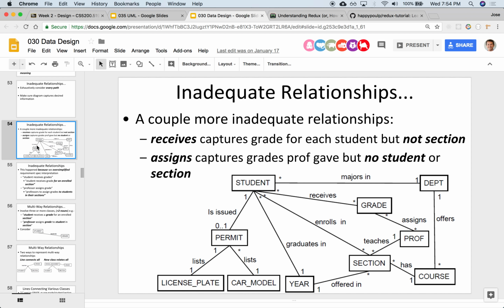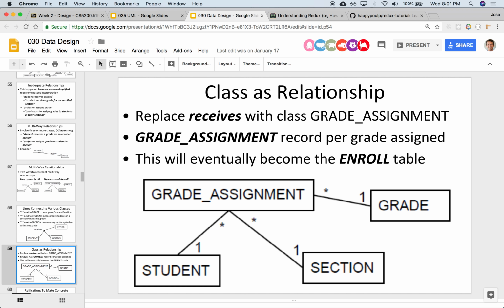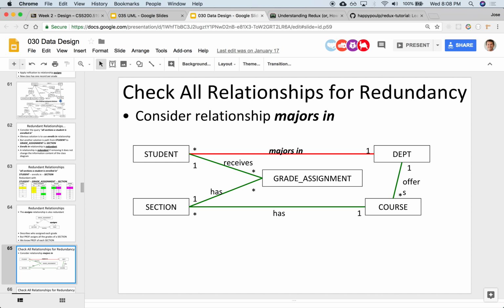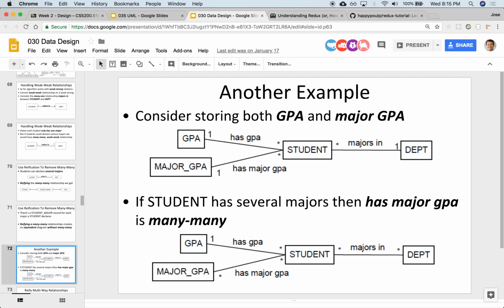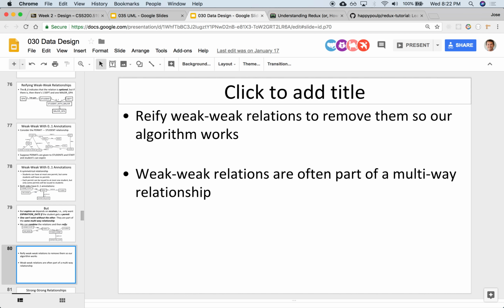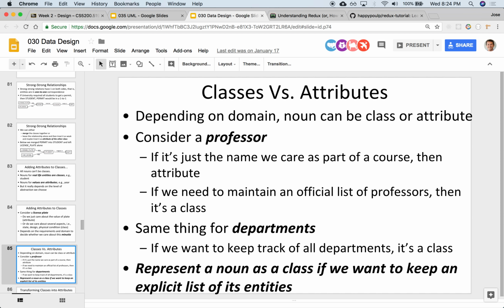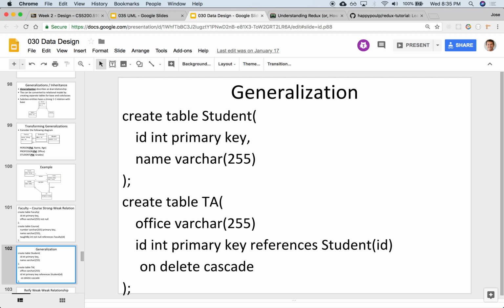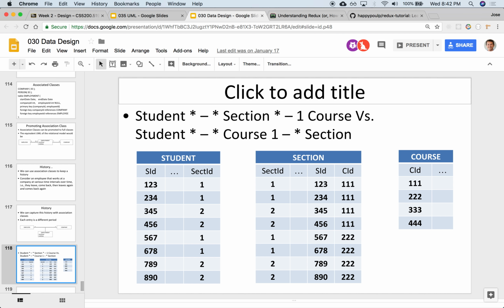M2 5 data design 2